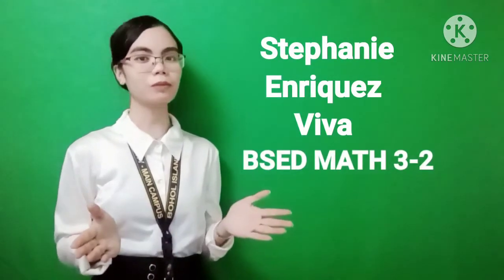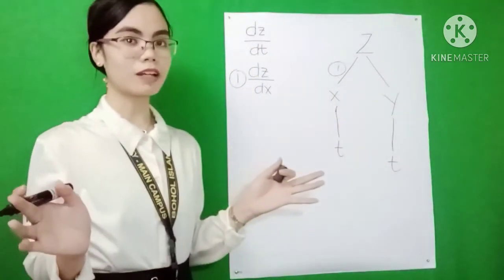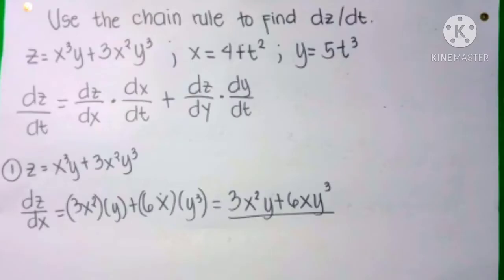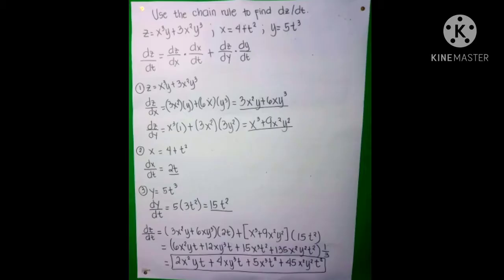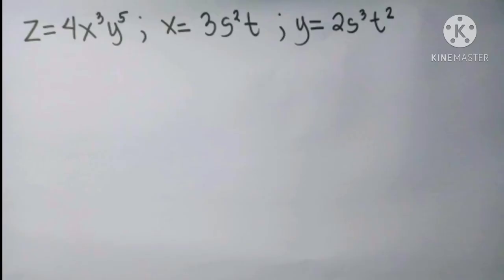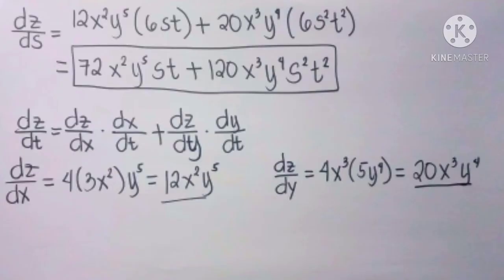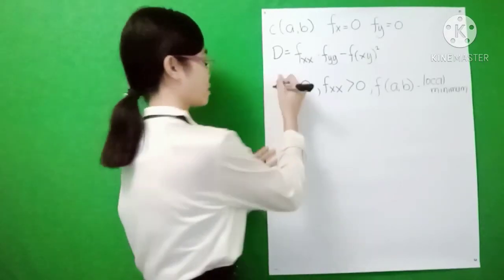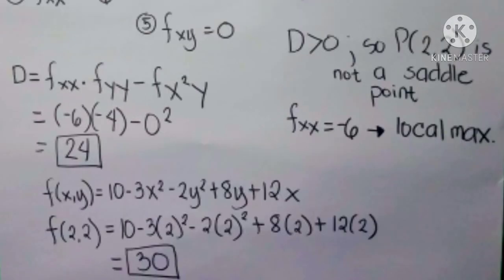The Multivariable Chain Rule (Function of Several Variables)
Midterm Project in Calculus 3